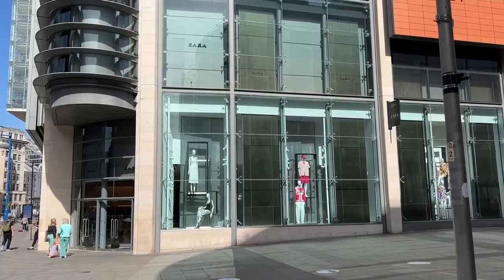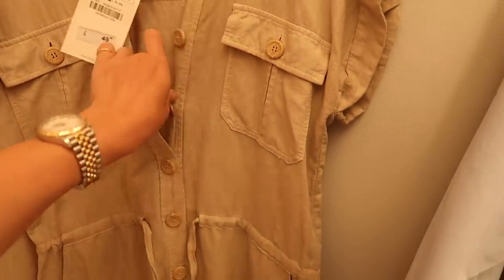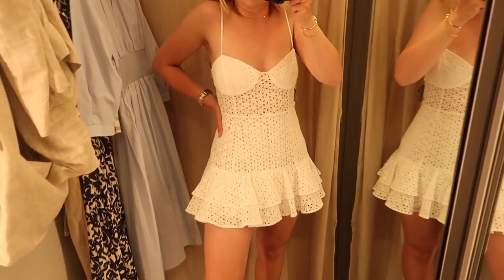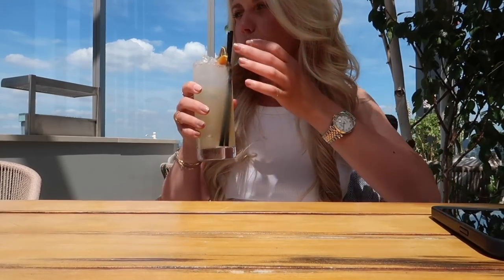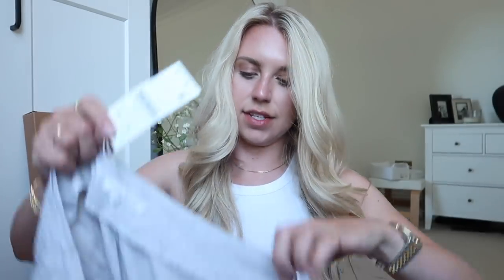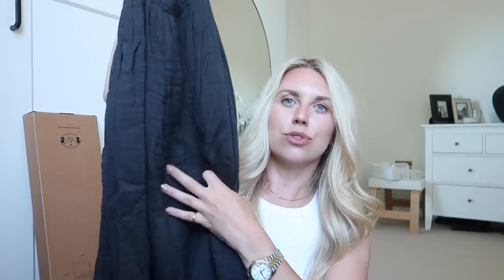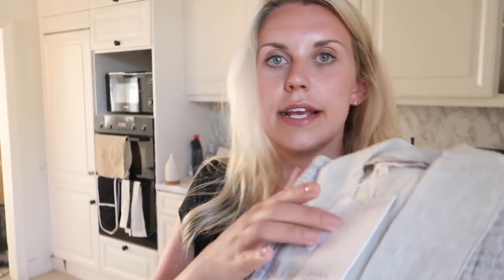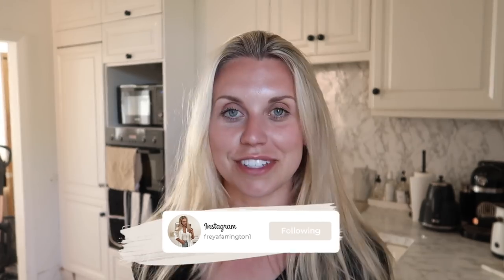COME TO ZARA WITH ME | Girls Day Shopping Vlog & Home Haul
0:00 Intro
1:32 Zara In Store
13:58 Home Shopping & Girls Lunch
17:56 Reno Updates
22:00 Oysho Haul
26:50 GRWM
31:27 Clean With Me
34:38 Zara Home Haul